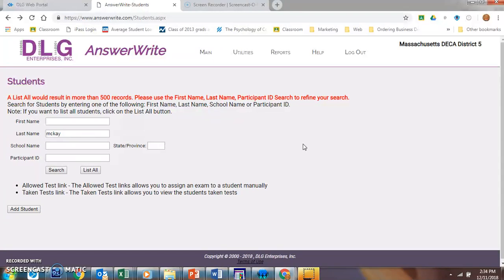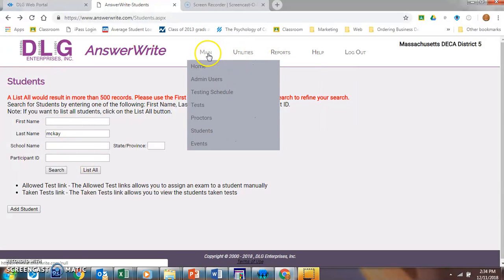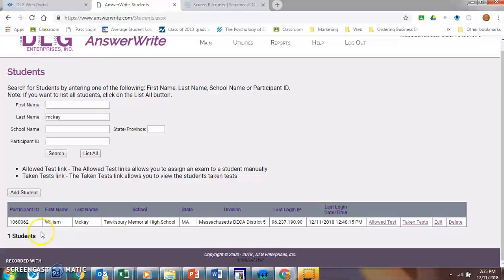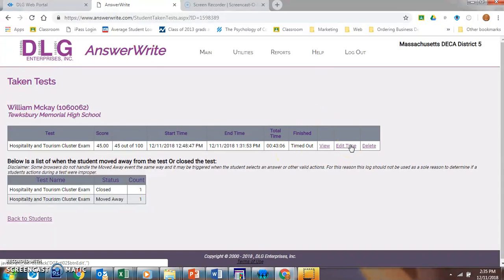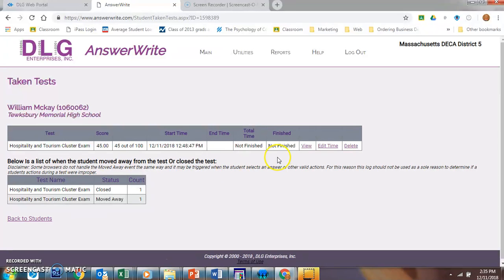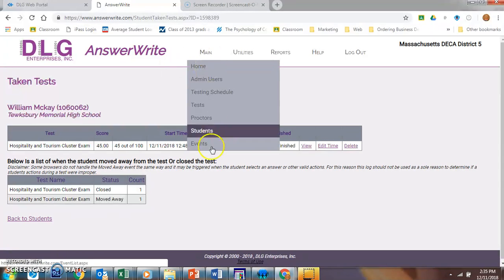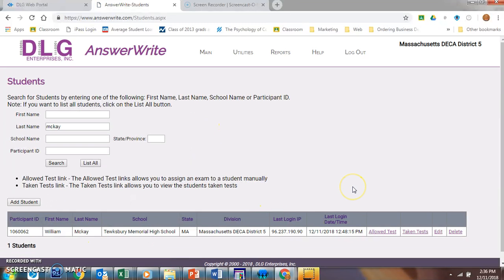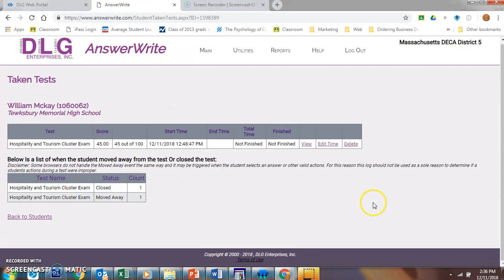Admin Reset a Test that Timed Out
When a student is timed out of a test and it needs to be reset.